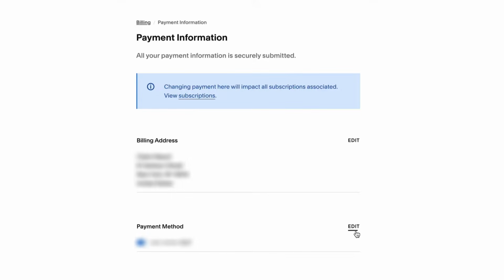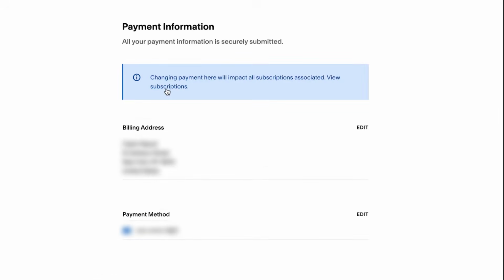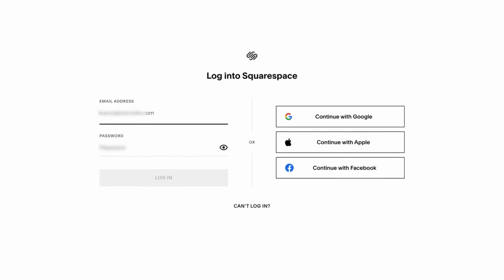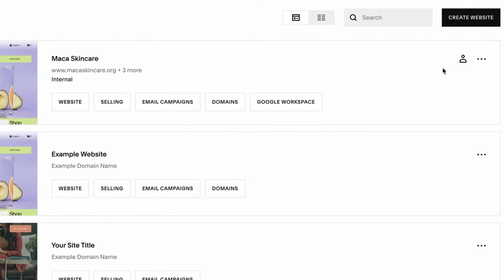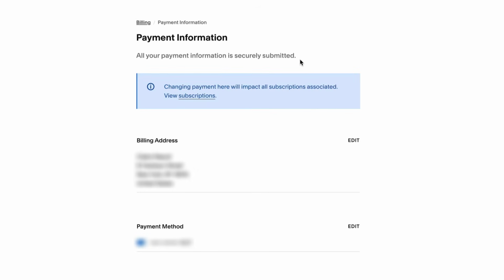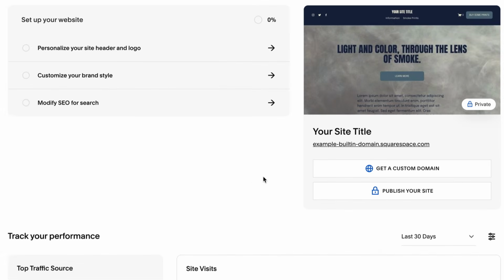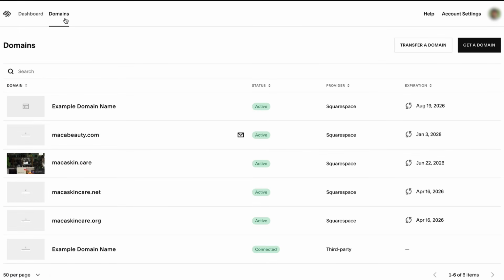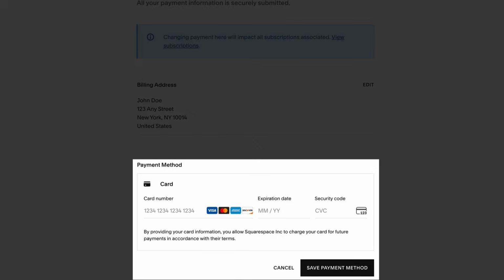Updating Your Billing Information | Squarespace Tutorial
You can change the payment method you use to pay for Squarespace at any time. We charge the same card for all Squarespace subscriptions connected to a site, including your website, domains, and Google Workspace. Learn more in our guide here: